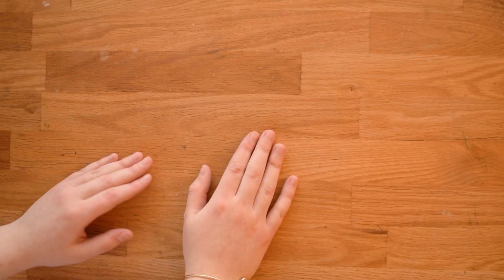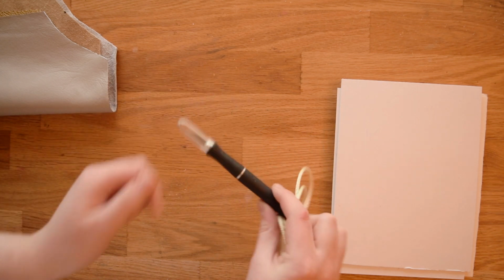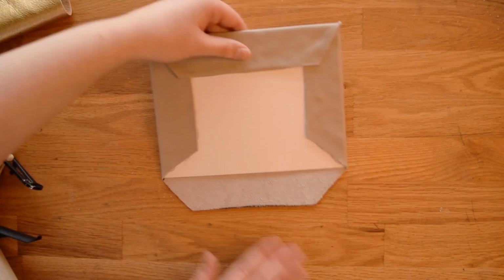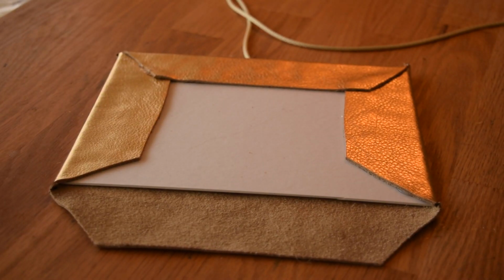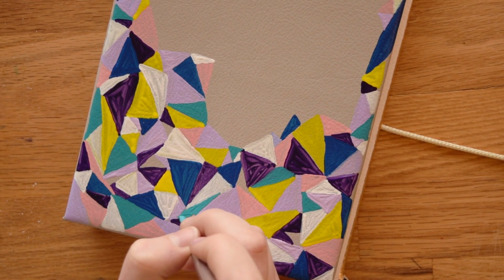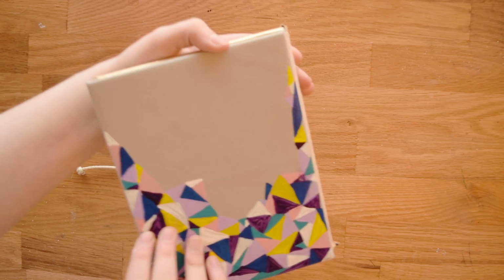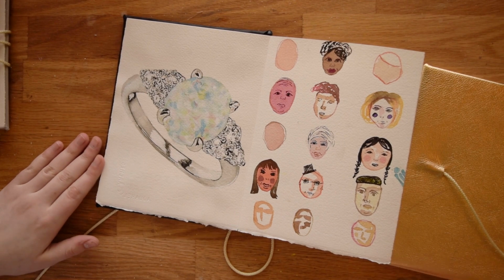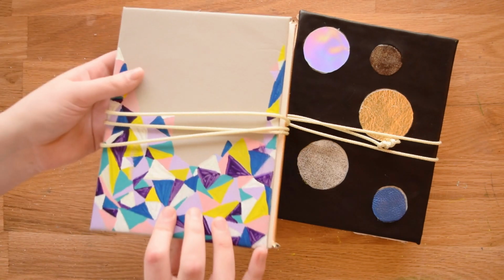How I Get Inspired When I'm Feeling Stuck :)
We all know that feeling, when you sit down at a blank sheet of paper, all ready to make a masterpiece and then... poof, all of our amazing ideas are suddenly absent. Follow along as I share my own personal foolproof way to bust out of an artistic slump. It works every time, pinky promise! :)

Go learn something new!!!

Super Special thanks to Ethan Mantel.

All music used with permission:
Intro and outro Music: Christopher McCallister.
Main montage content music: Inspiration by PR Music Productions.

Have any questions or thoughts? Leave them in the comment section! I’d love to hear from you! :)